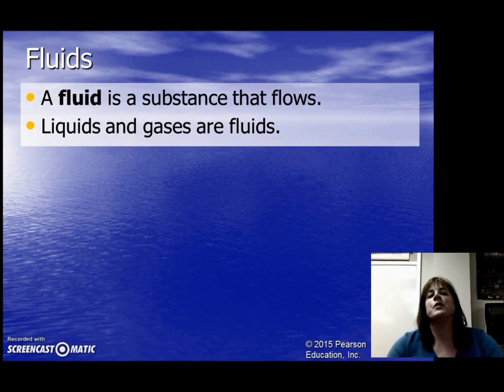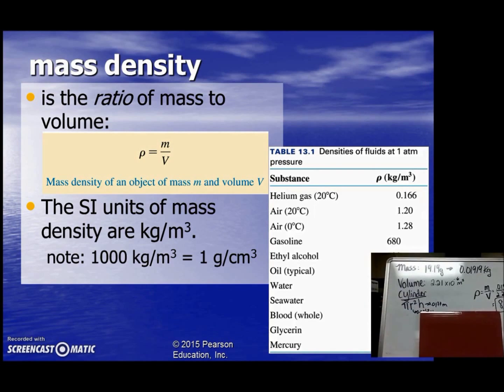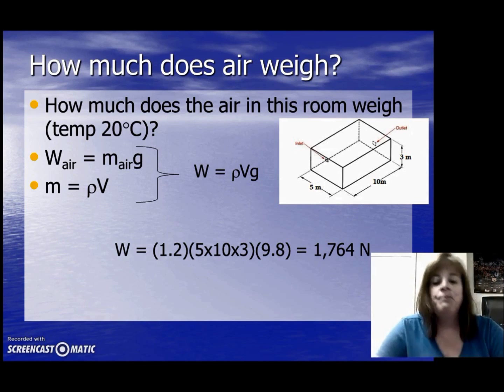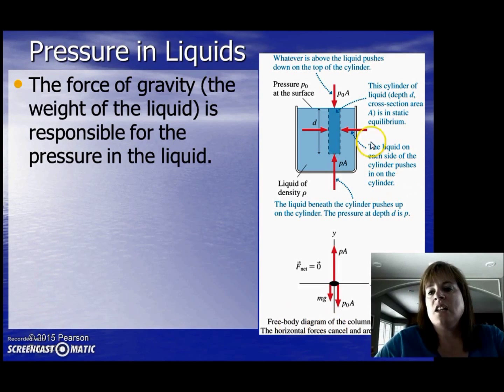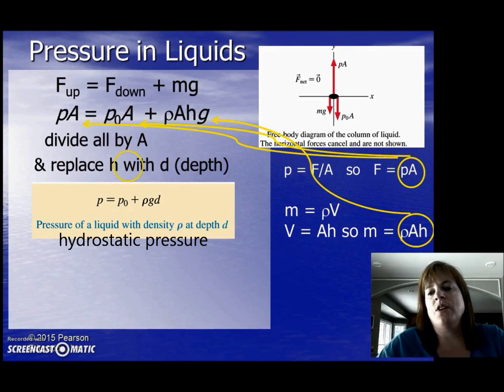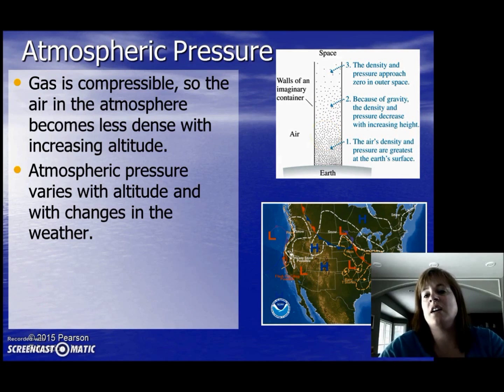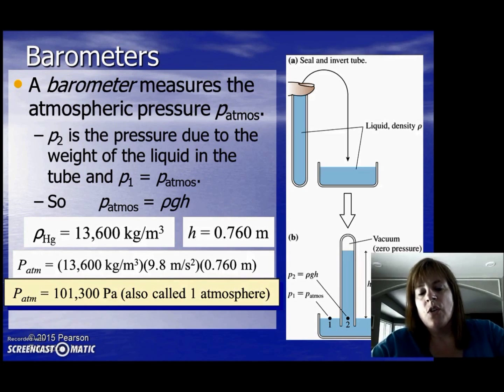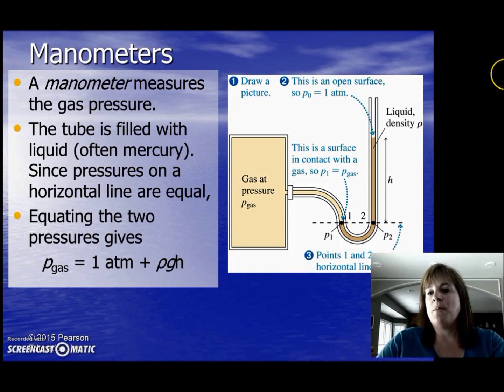AP Physics 2. Unit 1. Video 1 Fluids density & pressure